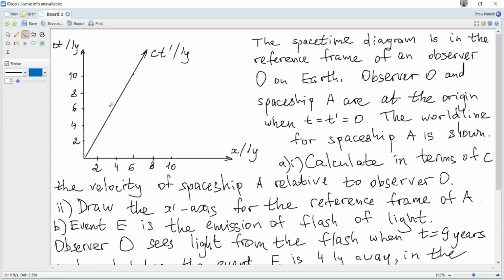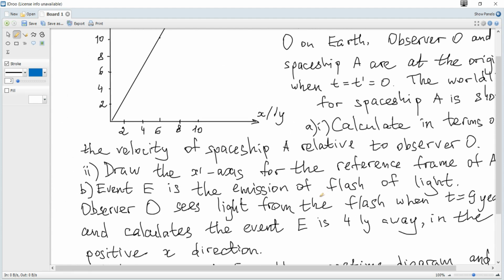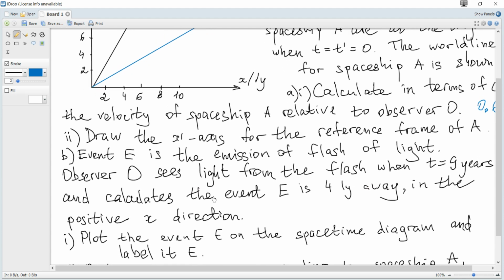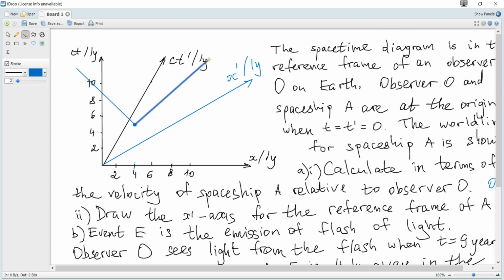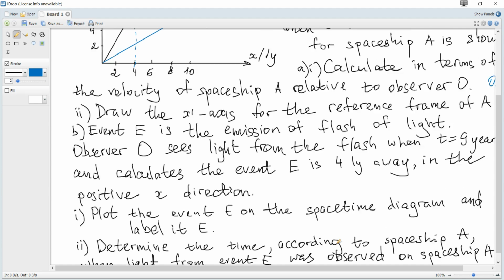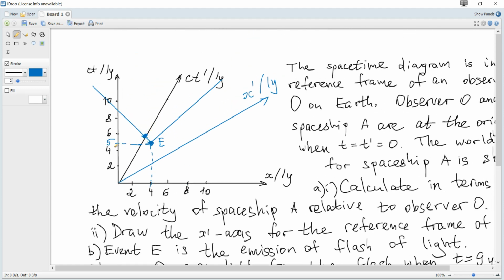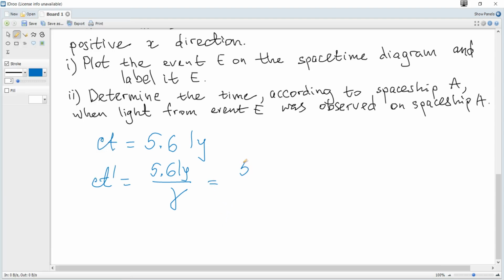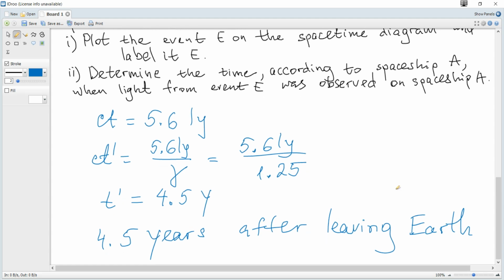Ex. 8. IB Physics A5. Space-time diagram. World lines.